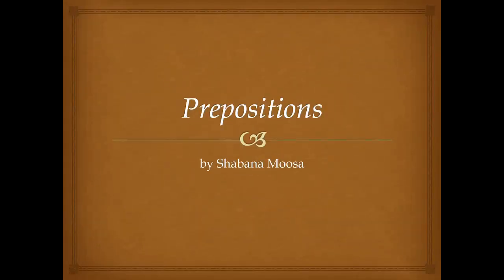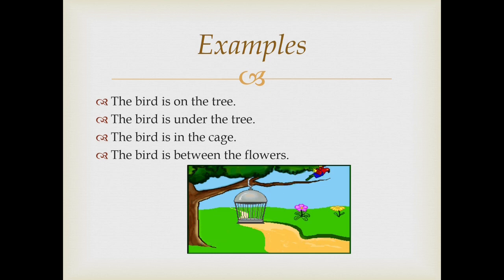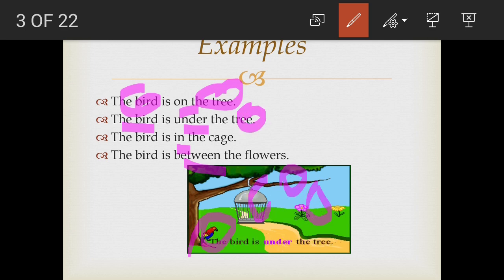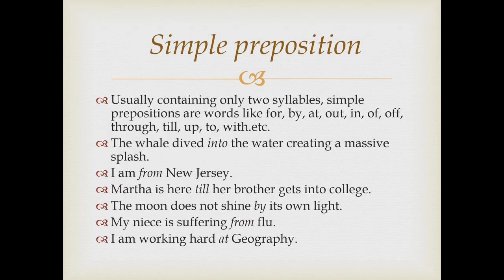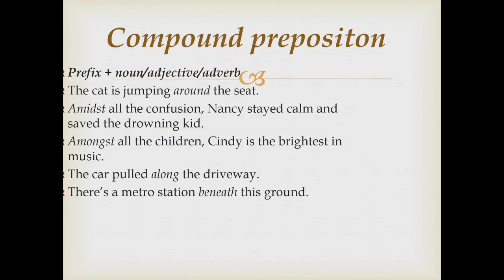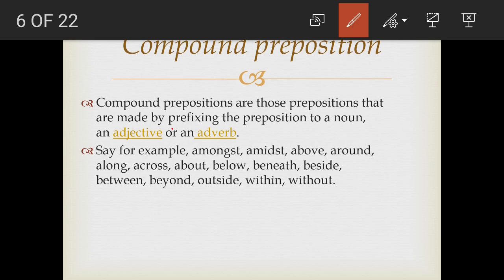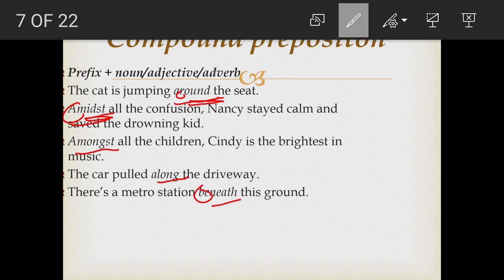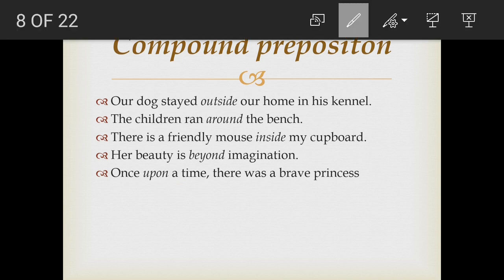Class VIII English Prepositions Part 01